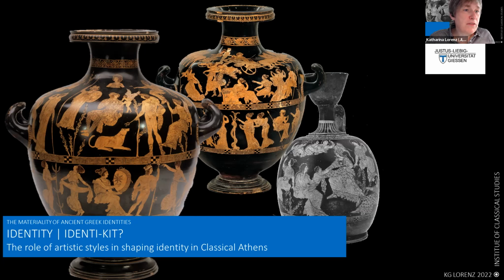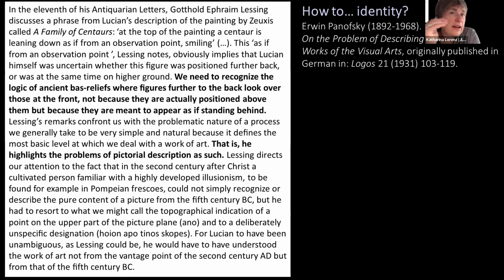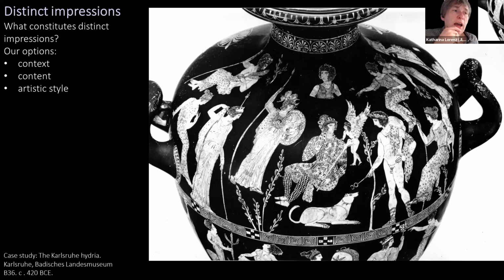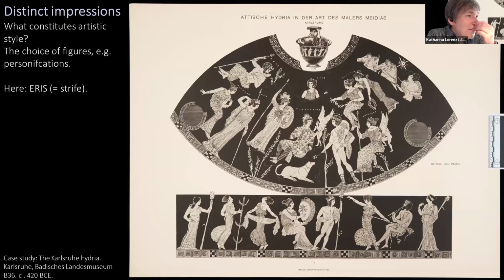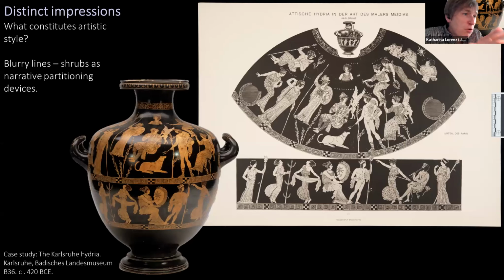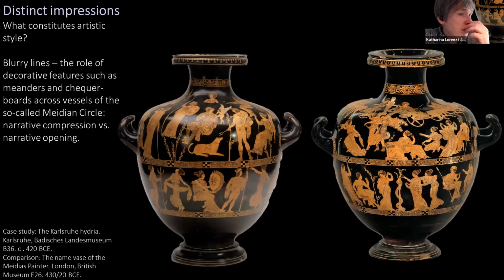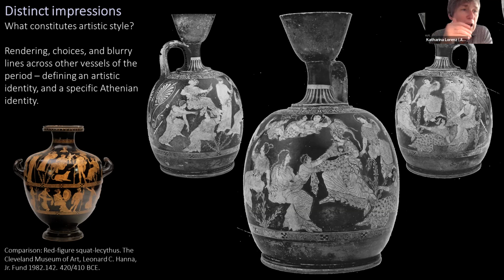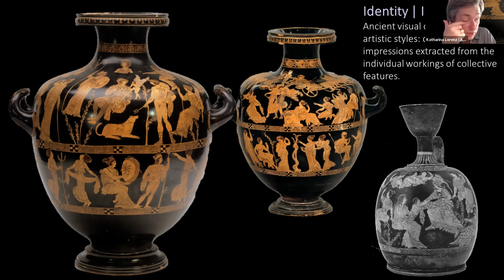Professor Katharina Lorenz: "Identity | IdentiKit?"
Prof. Katharina Lorenz (Justus-Liebig University Giessen)

“Identity|Identi-Kit? The Role of Artistic Styles in Shaping Identity in Classical Athens”

Katharina Lorenz is Professor of Classical Archaeology in the Institute of Classical Studies at Justus-Liebig University Giessen. She is interested in the methodologies for the study of Classical art and their implications for historical understanding. She has published extensively on Greek and Roman visual narrative, art historiography and intellectual history and digital heritage engagement, as well as on mythological images and their interpretation.

Originally presented at 'The Materiality of Ancient Greek Identities, 9th to 2nd Centuries BC', conference hosted at Newcastle University on the 21st April 2022.